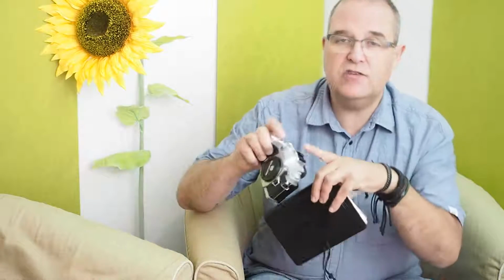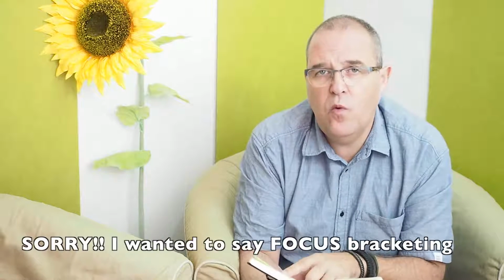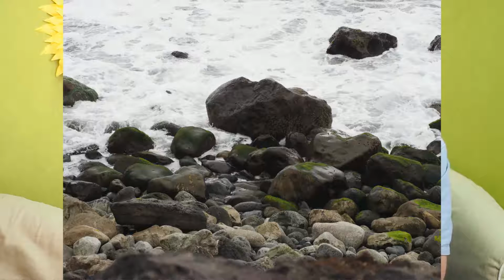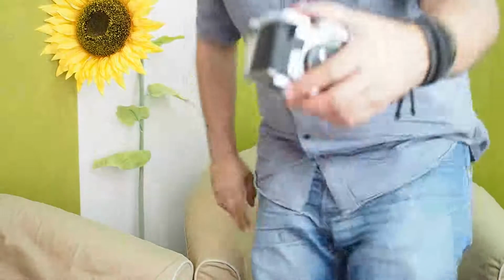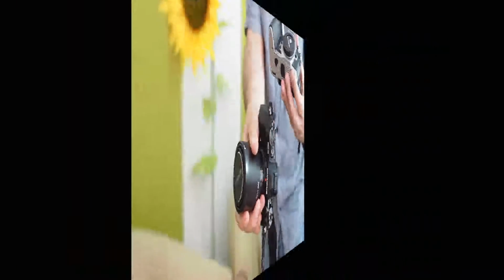Olympus OMD E-M1 Review - IN ENGLISH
Olympus OMD E-MI Review
My youtube play lists